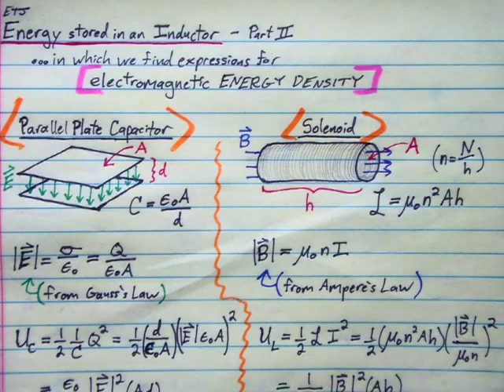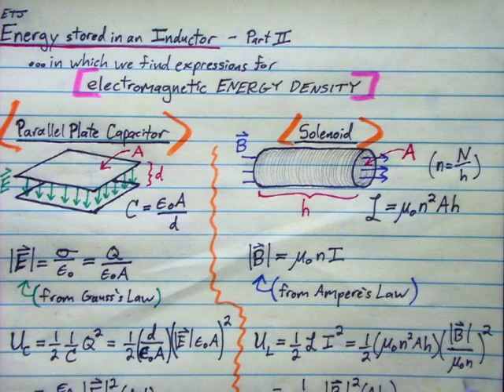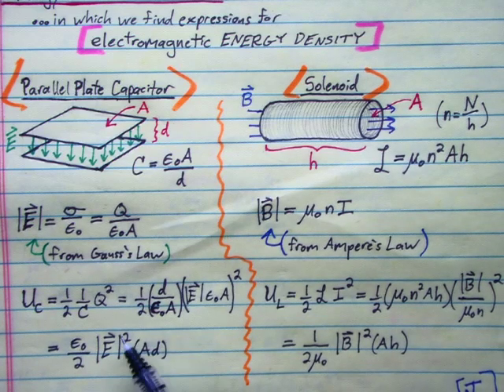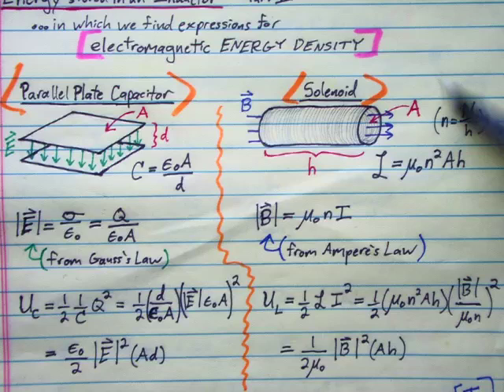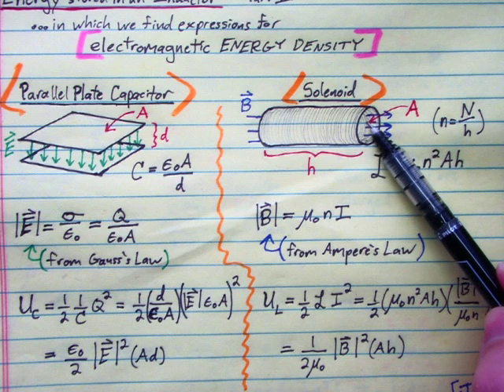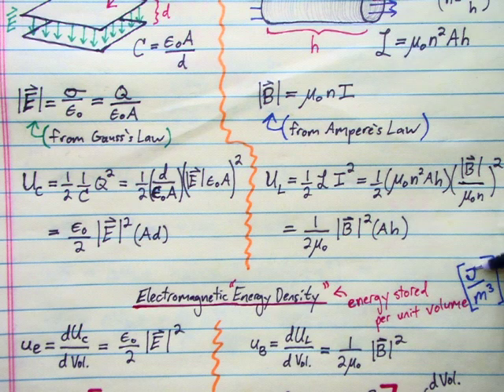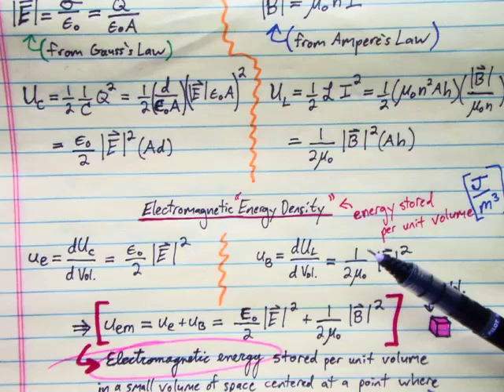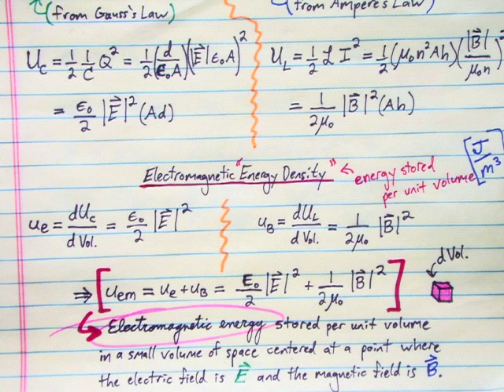Inductor Energy 2